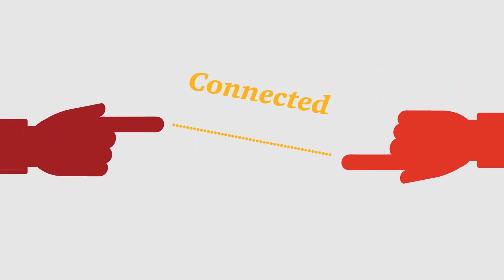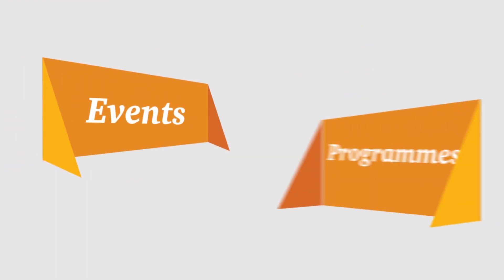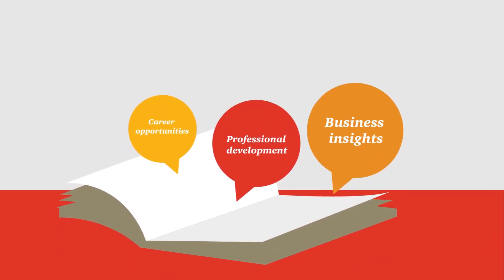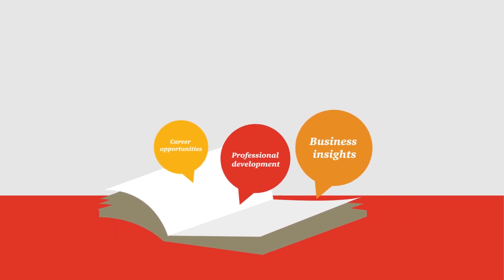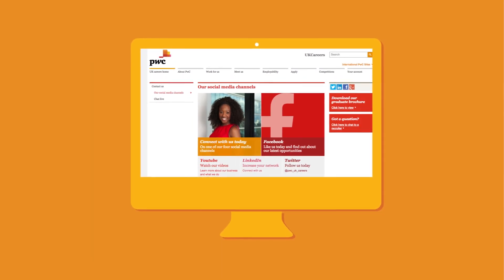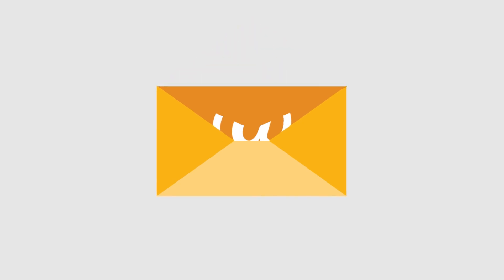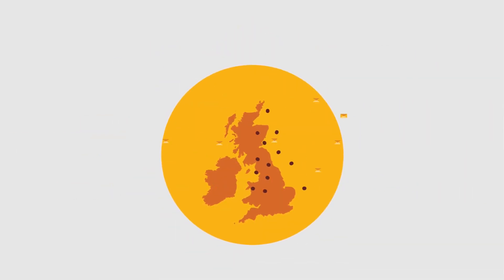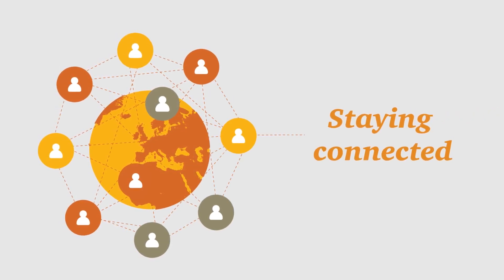Welcome to PwC Connect UK - recent leavers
PwC Connect is the UK network for our alumni and people. PwC is a lifelong experience, our commitment to you starts on the day you join the firm and extends throughout your PwC career and beyond. Open to all our UK employees and over 60,000 PwC and legacy firm alumni from PW, C&L, DH&S and HB, our programme can support you in expanding your business network and provide you with access to a range of personal and professional benefits and opportunities.